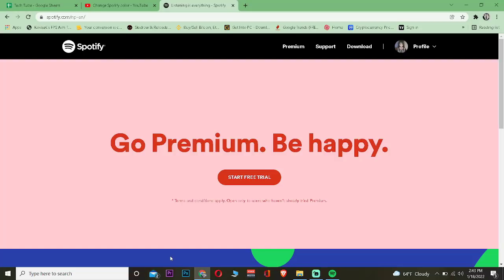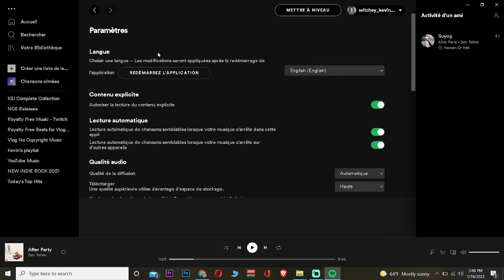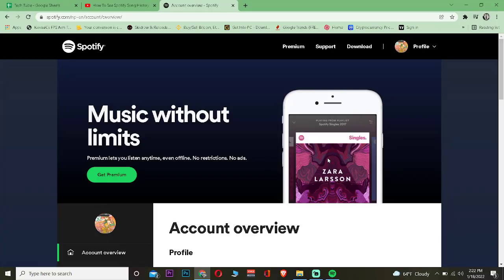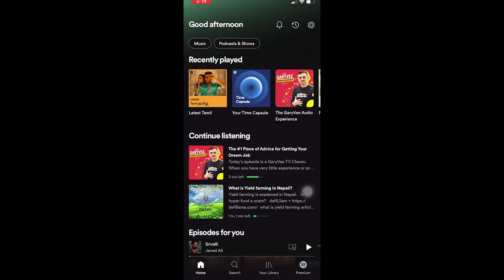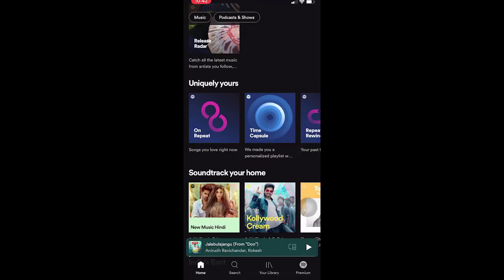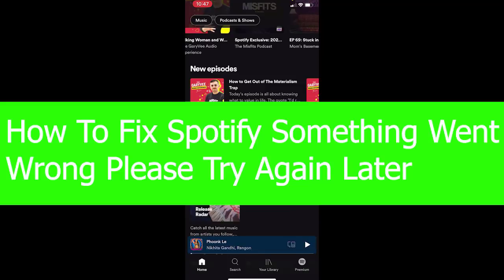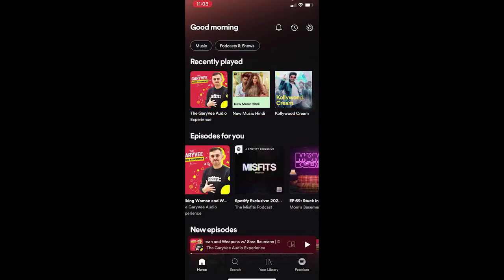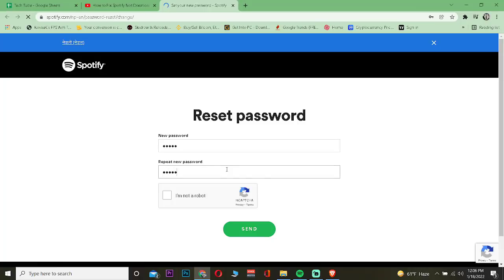Spotify Tutorial: How to Use Spotify (Complete Beginners Guide)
This video talks about how to use spotify for beginners. So, make sure you watch the video till the end and learn the exact steps.